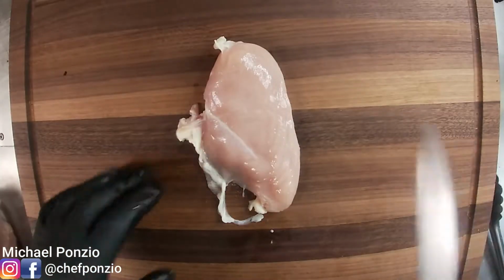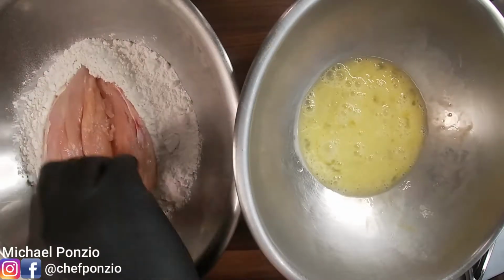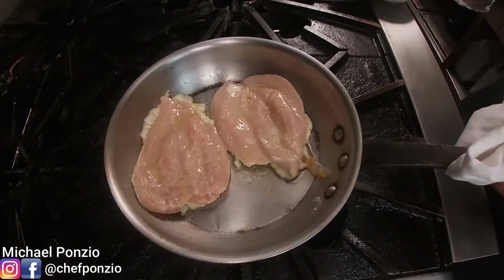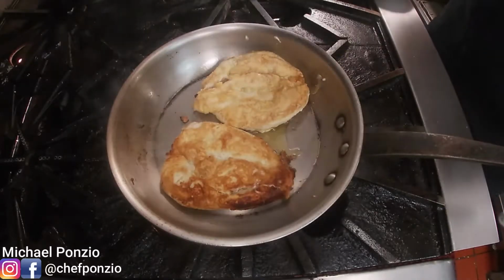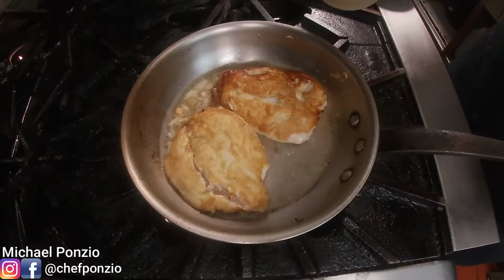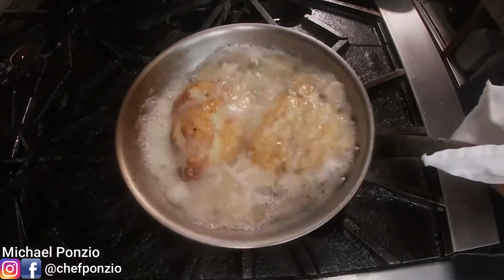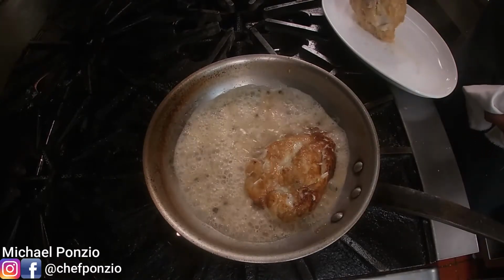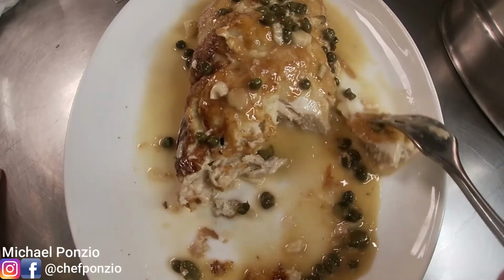Chicken Piccata | Amazing Chicken with Lemon Sauce Recipe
Chicken Piccata is one of the most popular recipes in restaurants.  Now you can make the same Chicken Piccata Recipe that chef's do.  It is easy to cook, delicious, and results in a juicy chicken breast with a zesty lemon sauce.
Follow along as I take you step by step through how to make this amazing chicken dish!  The recipe, timeline and tools are all listed below.

* Timeline Snaps *
0:58 Ingredients
1:56 Tools Needed
2:07 How to Trim and Butterfly Chicken Breast
3:01 How to Batter Chicken Breast
3:27 How to Sear Chicken Breast
4:37 How to Make Chicken Piccata Sauce
7:06 Check for Chicken Doneness (if chicken is cooked)
7:18 Finishing Piccata Sauce

** Tools Used **
Saute Pan
Cutting Board
Olive Oil
My Favorite Butter
My Utility Knife

*** Chicken Piccata Recipe ***
Chicken Piccata
Serves: 4

Ingredients:
Chicken Breasts, Butterflied 4 pieces
All Purpose Flour 2 cups
Whole Eggs, Beaten 5 ea
White Wine ¾ cup
Garlic, Minced 1 tsp
Lemons, For Juice 1 each
Capers 3 tbsp
Chicken Stock 2 cups

Method:
1. Heat a large pan on the stove over medium heat with olive oil
2. Evenly coat the chicken on both sides with the flour and then dip into the beaten egg
3. Remove the chicken from the egg and place in the hot sauté pan
4. Cook the chicken for 4-5 minutes until golden brown and then flip
5. Cook the chicken for another 2 minutes
6. Add the garlic and sauté until a light golden brown
7. Deglaze with the white wine and simmer until the alcohol smell has gone
8. Add the chicken stock, lemon juice, capers, and butter and allow to simmer vigorously until the chicken is cooked through
9. Remove the chicken and place on a serving platter
10. Continue to boil the sauce until the desired consistency
11. Taste and adjust seasoning as needed
12. Pour sauce evenly over the chicken and serve